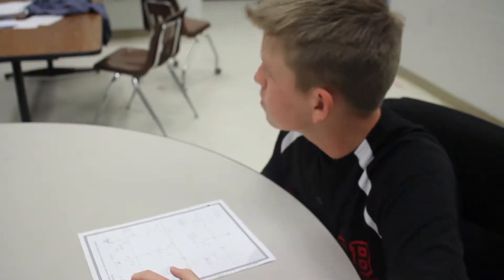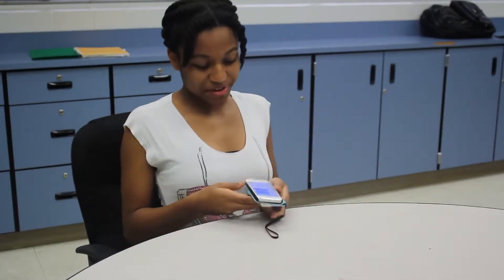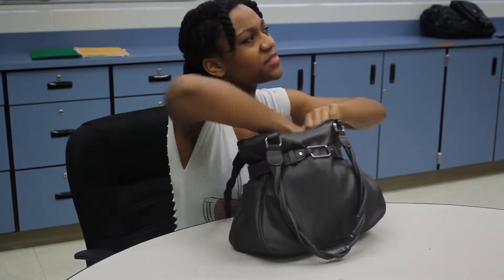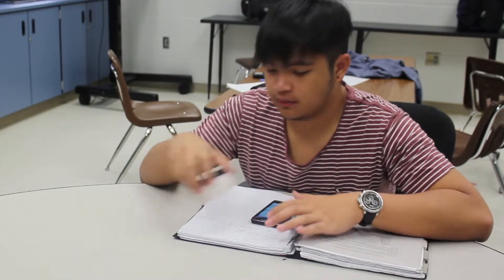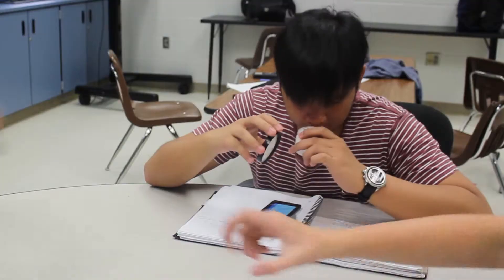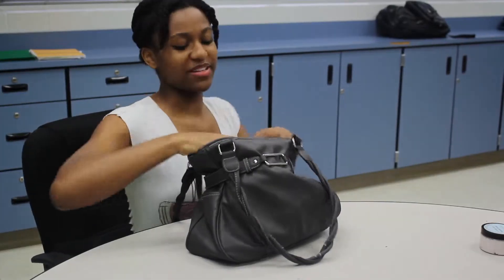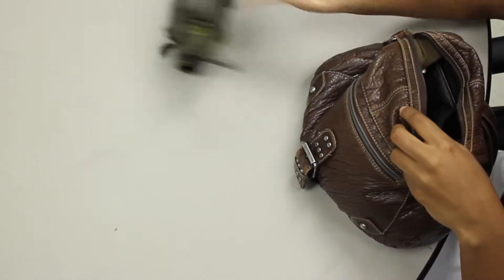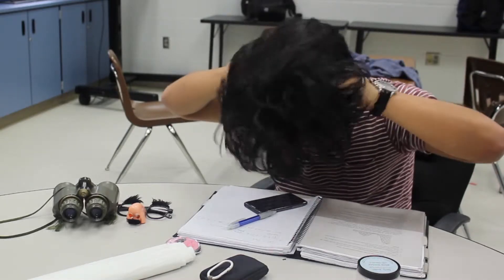How a Woman's Purse looks to Men.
Made by Students In Clear Brook High School